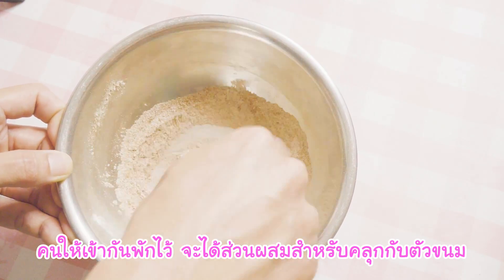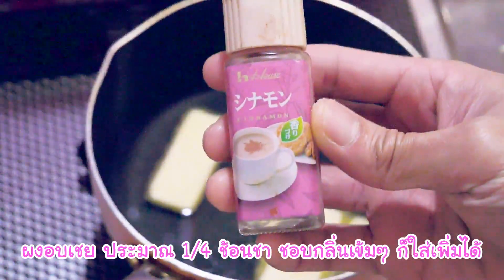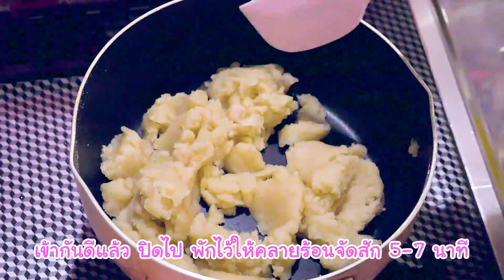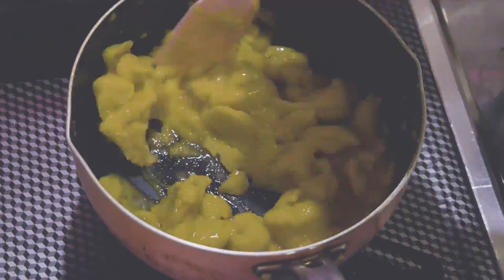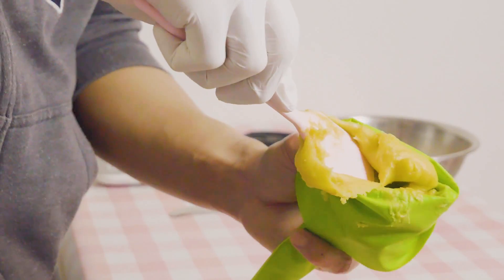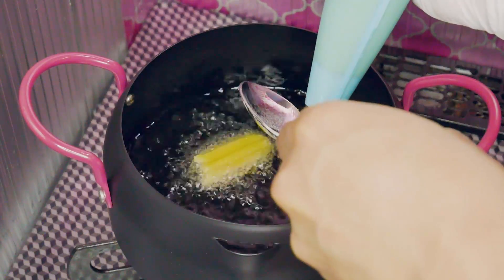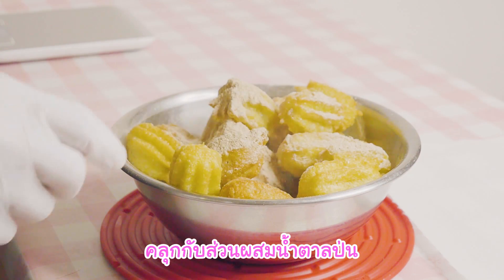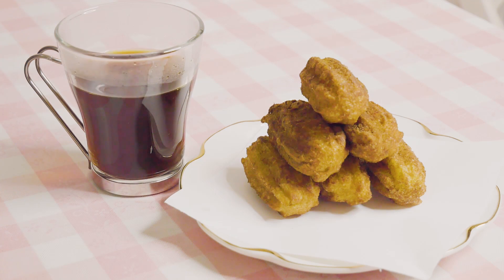ดิสนีย์เปิดสูตรขนม Churro เชอโร ลองทำตาม EP. 204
ติดตาม "กินจัง" ผ่านช่องทางอื่นได้ที่
ติดตาม "Dark Carving" ผ่านช่องทางอื่นได้ที่